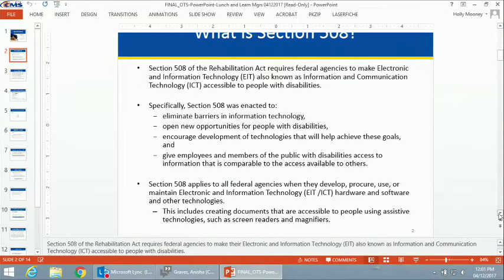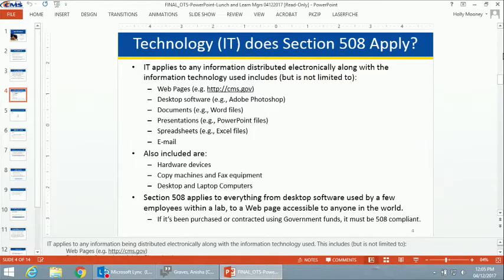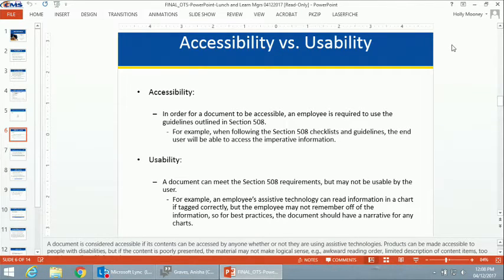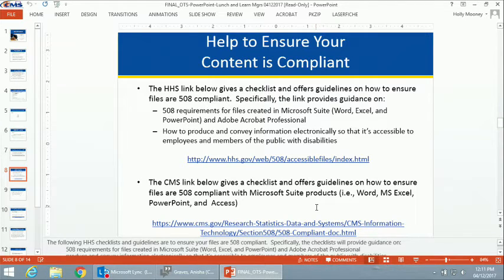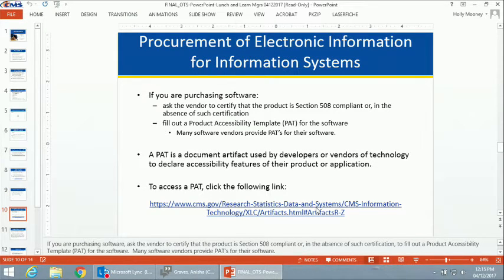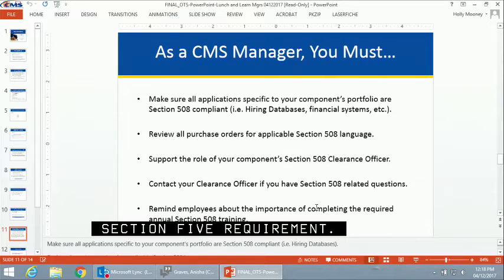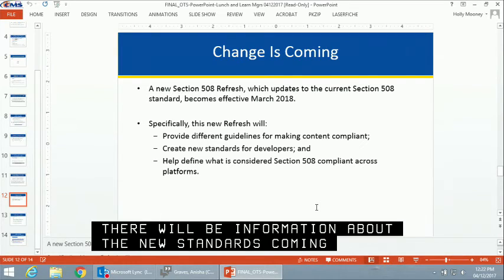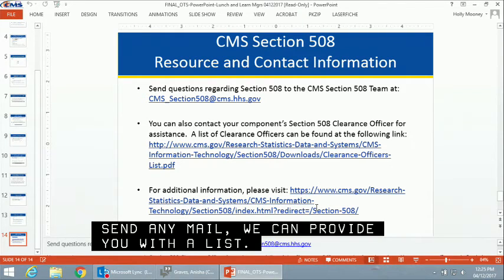2017 Apr 12th, DERG Lunch and Learn